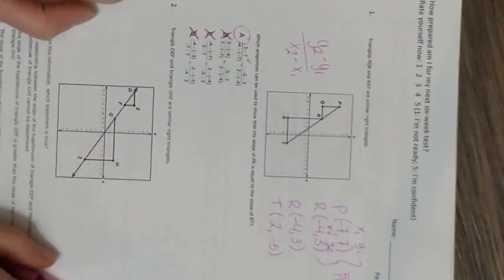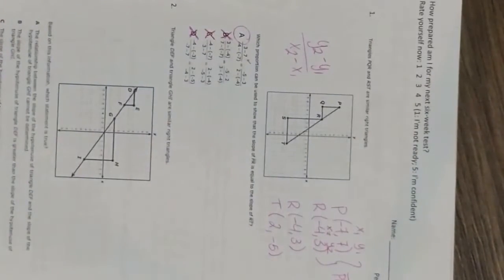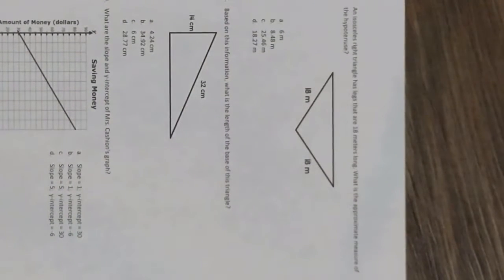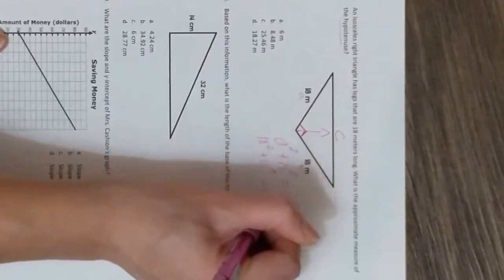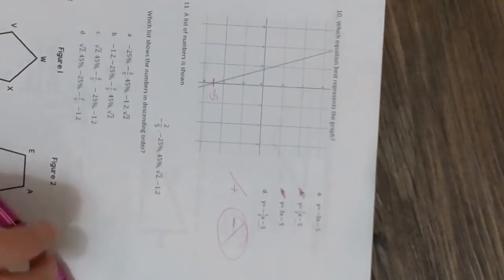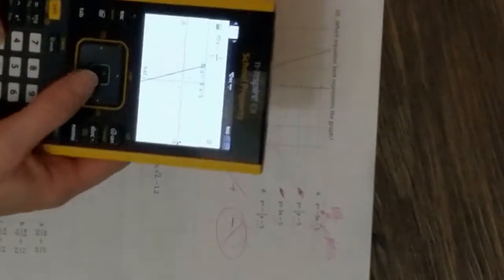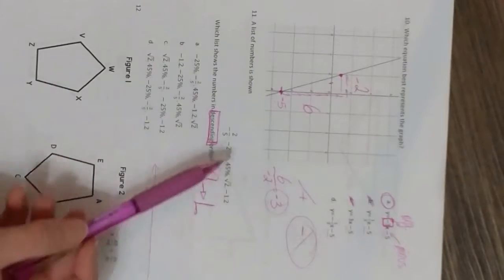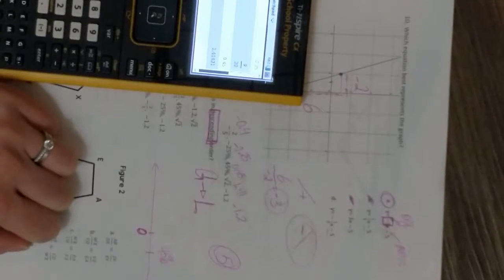2nd SW Review